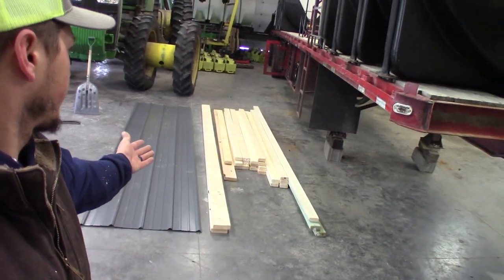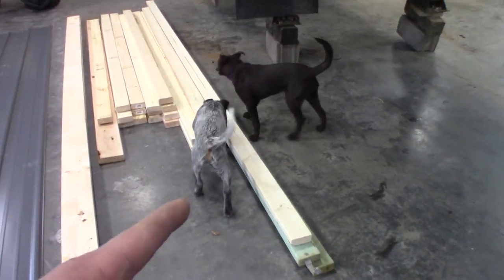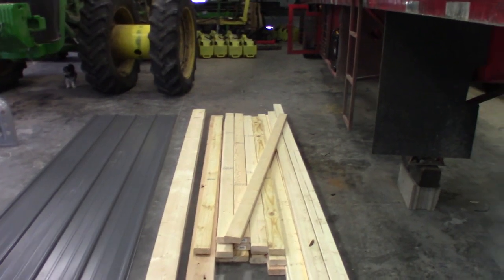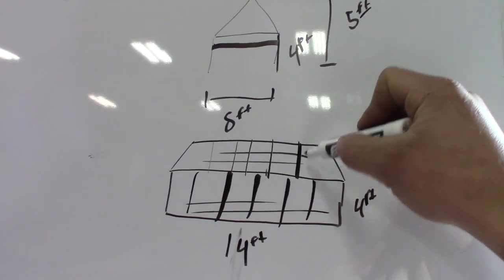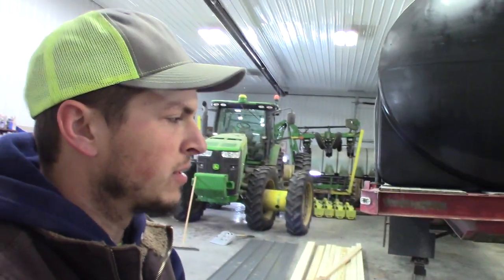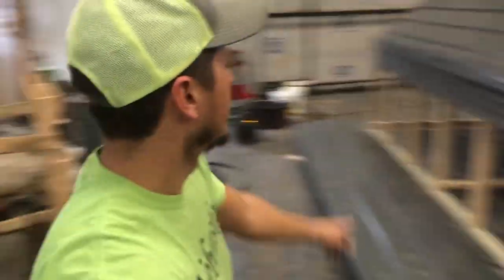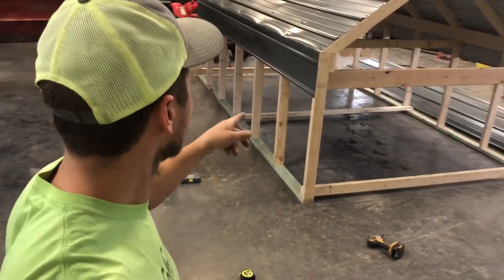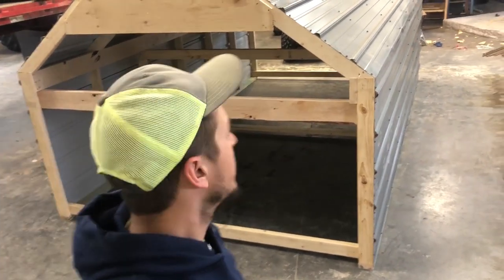DIY Budget Calf Shed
If your in the market for a cheap nice calf shed than consider doing it yourself! We built this nice heavy duty calf shed for under $400! the shed is 8x14x7. perfect for baby calves